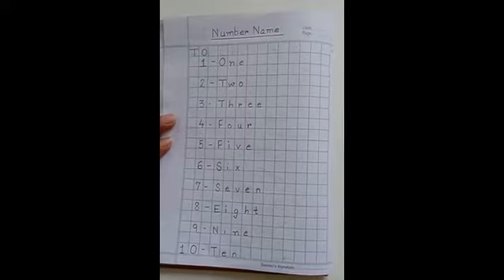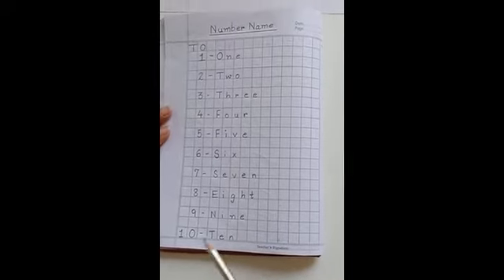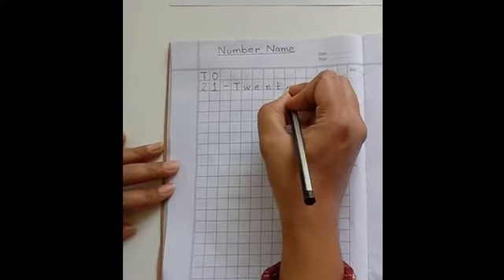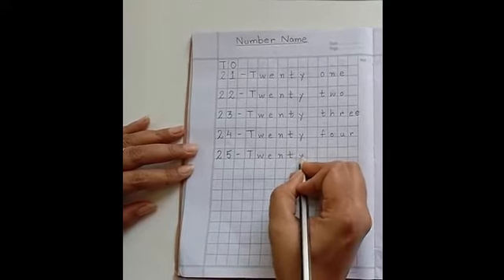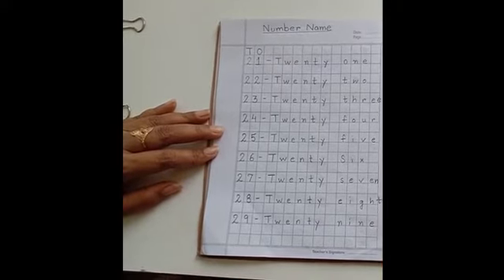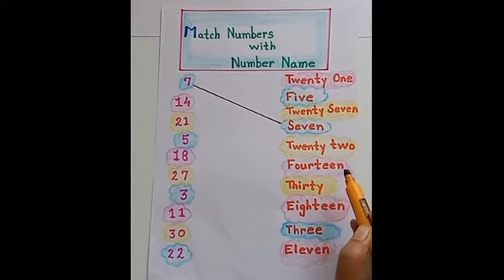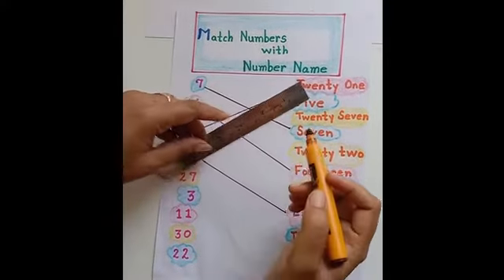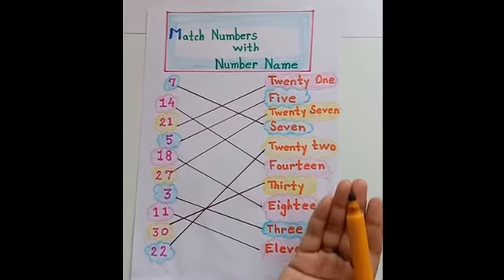Number Names 21 - 30 l Number Name 1- 20 I Match Numbers with Number name I Kindergarten I UKG Math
How to write Number Name (21 to 30) . Matching Numbers with Number name. Kindergarten Teaching . UKG Math .